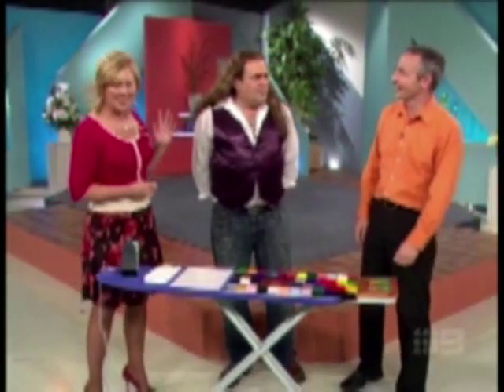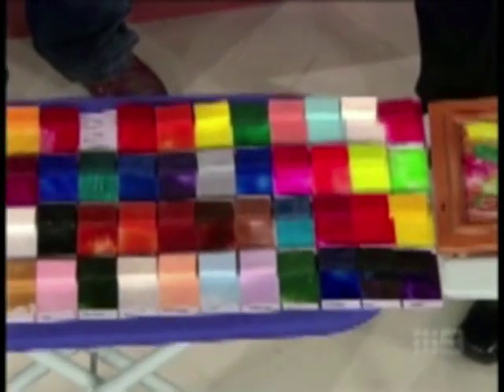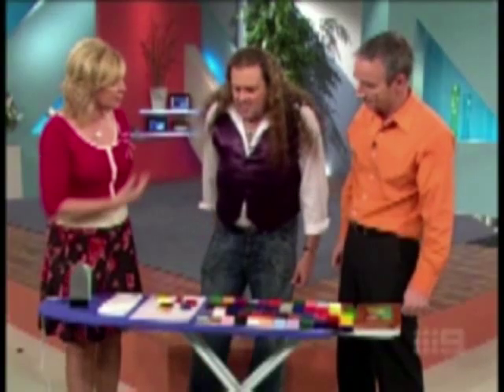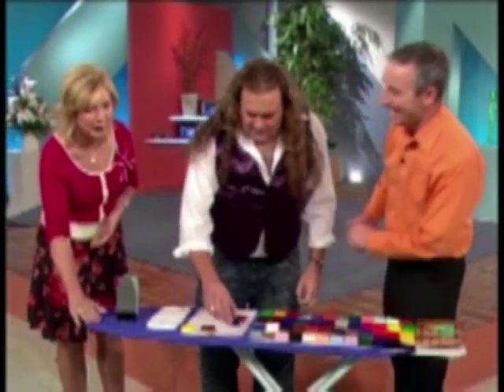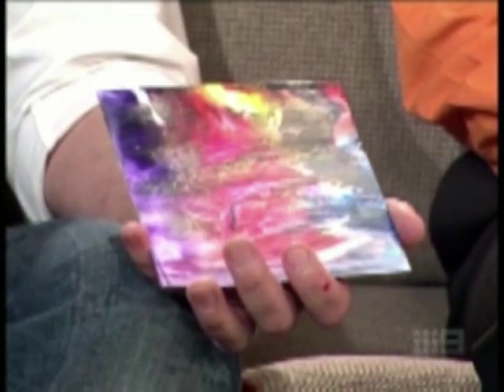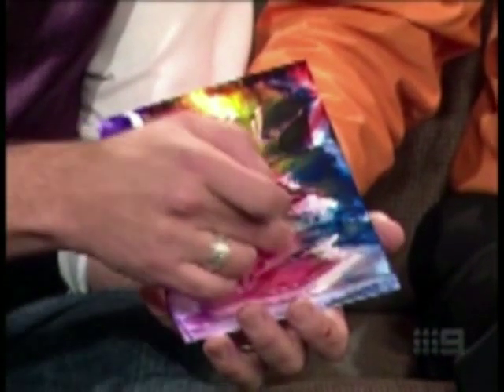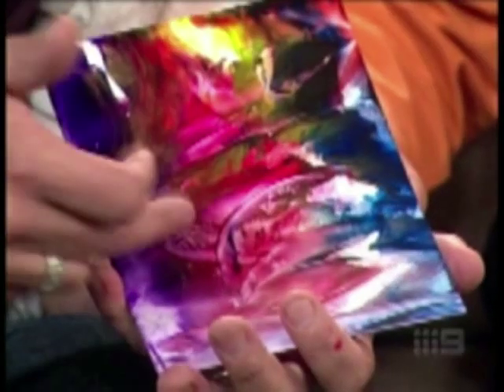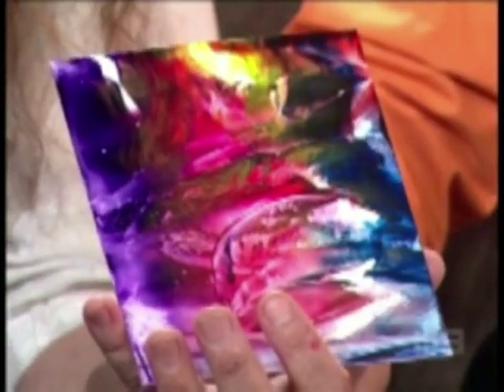John's Wax Art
Wax Art spiritual reading